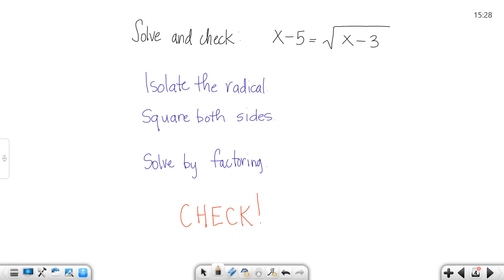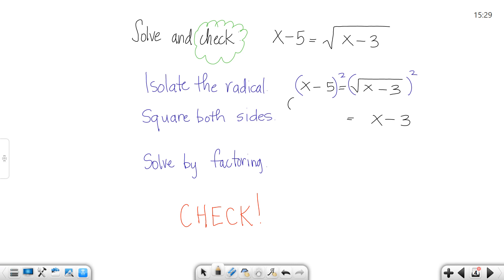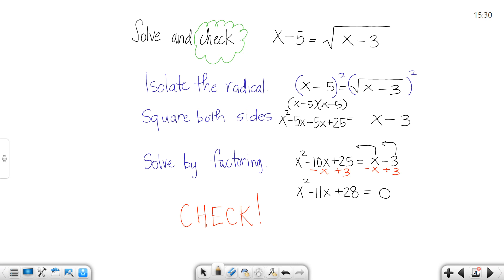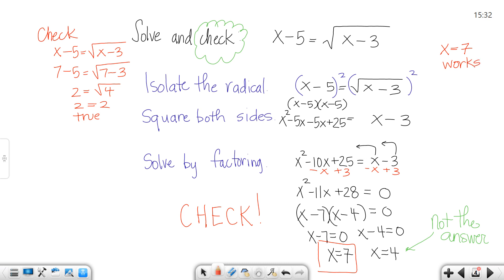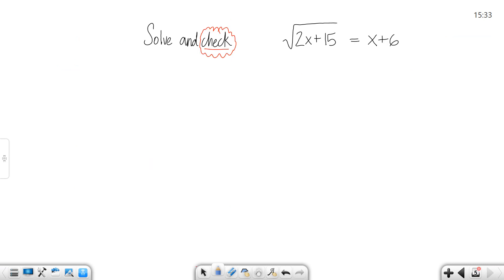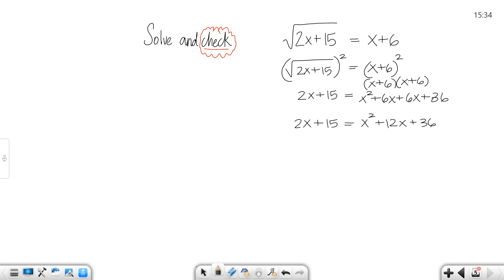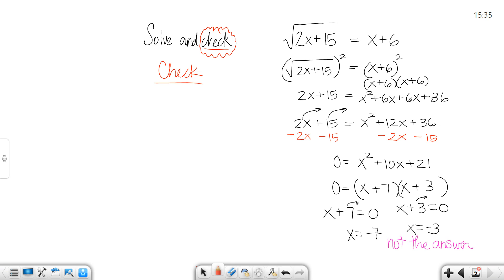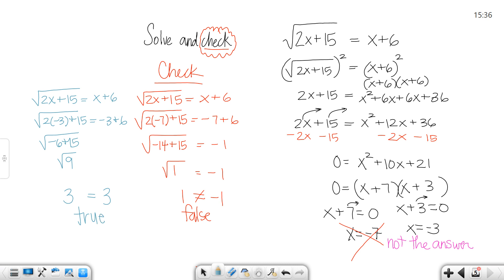higher equations 2